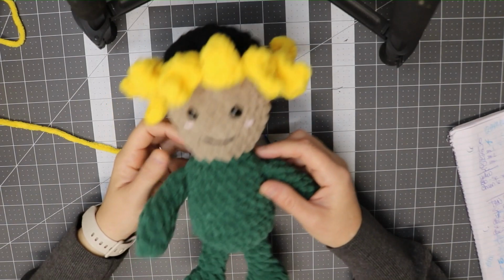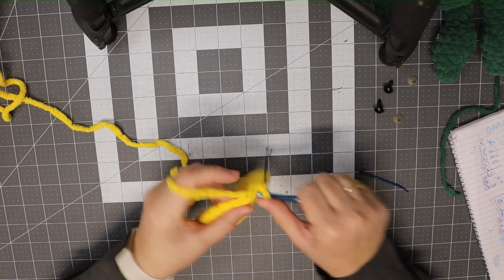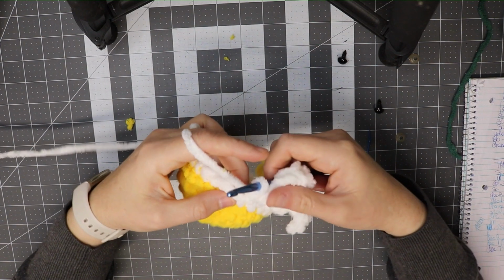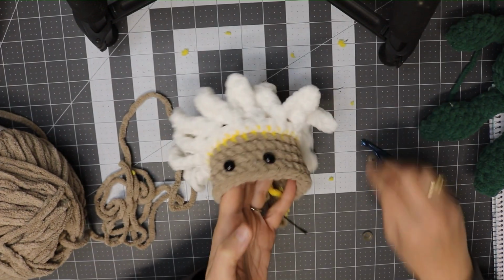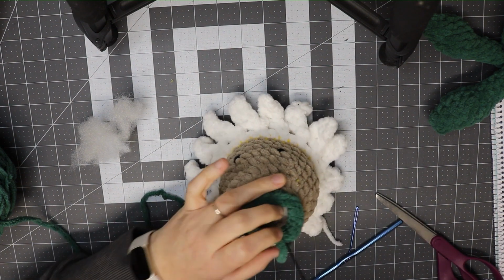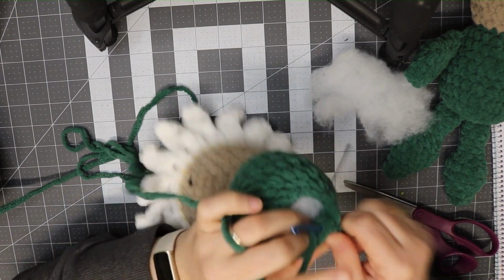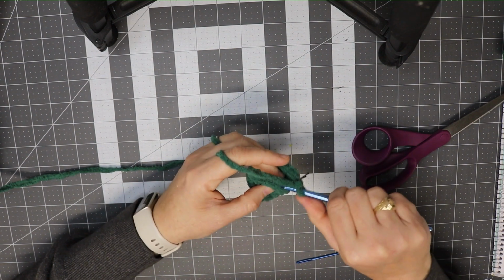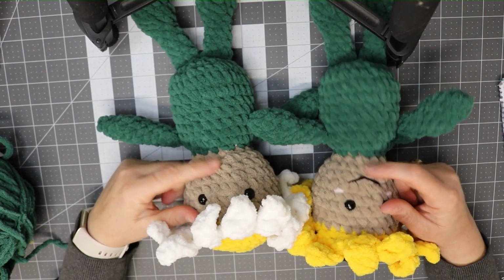Susie and Daisy crochet doll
Crochet along with me to make this cute little doll.  Measures about 12 long and 6 inches wide when done.
Made with Bernat Blanket yarn.

Link to the pattern on Etsy

Boye crochet hooks
Cricut Maker
Cricut Mug Press
Epson Eco-tank 4700
Hippoo sublimation ink
Printer Jack sublimation ink
Addi 22 needle knitting machine
Sentro 32 needle knitting machine
Sentro 40 needle knitting machine
Sentro 48 needle knitting machine
Fanciestuido 15 x 15 heat press
Brother Designaio DZ3000 sewing machine
Brother 1034D serger
Brother ST271HD sewing machine
Oster XL french door contertop oven